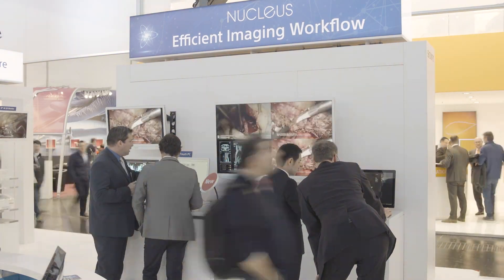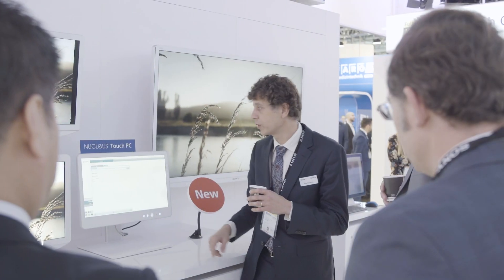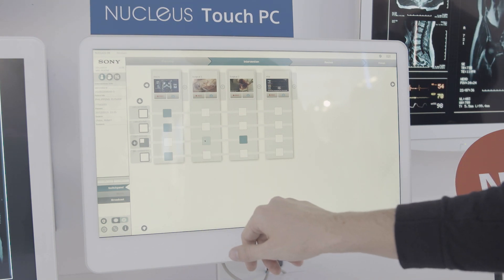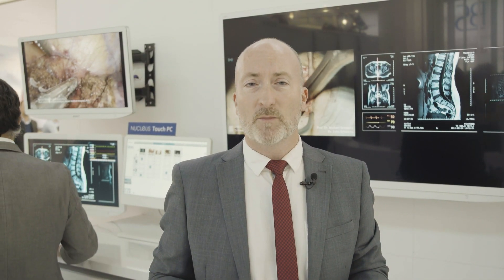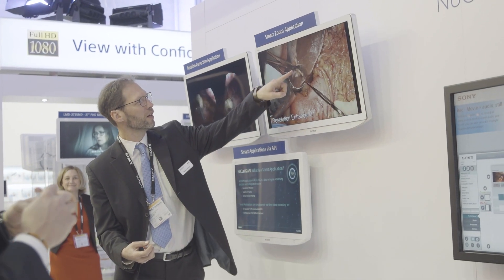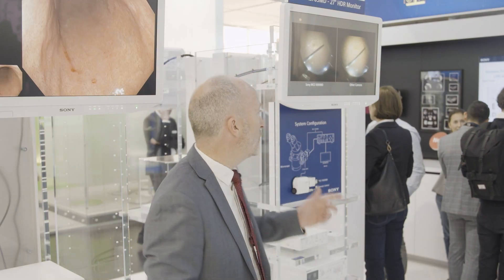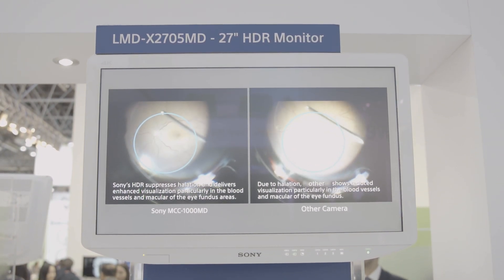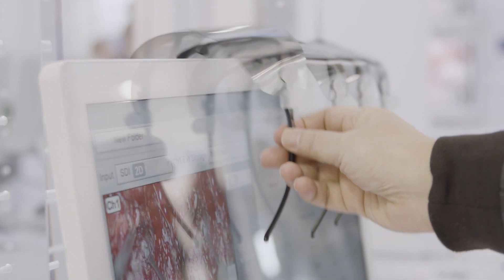A Deep Dive into NUCLeUS Functionality for Hospital Video Content Management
Sony’s Healthcare expert, John Herman offers a deep dive into the functionality of our IP Based imaging platform, NUCLeUS, it's third party device control and ability to connect to our 4K HDR surgical monitors to allow medical professionals to review and treat patients with ease.